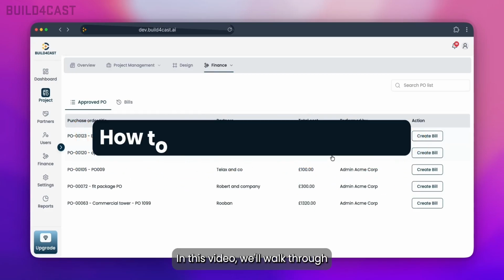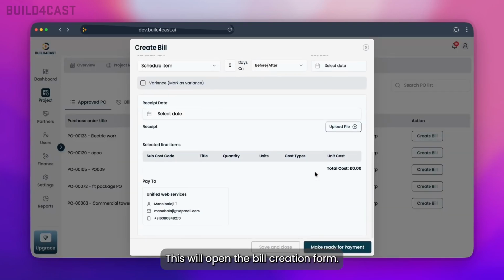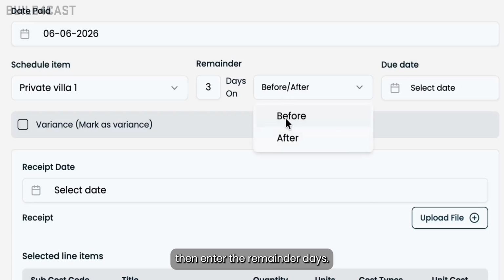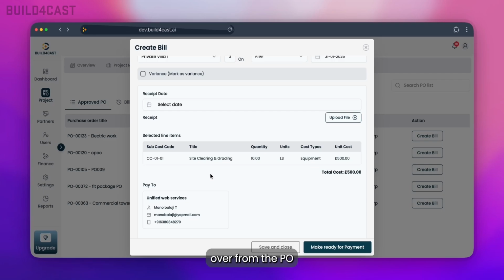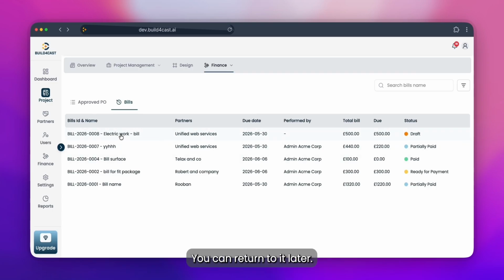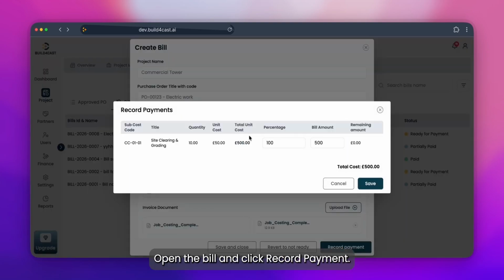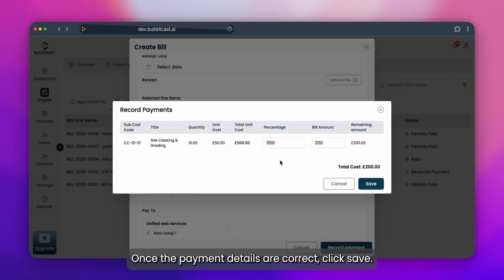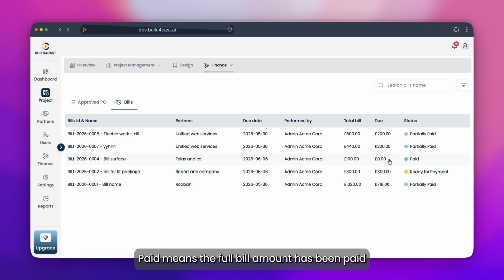How to Create & Manage Bills in Build4Cast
Learn how to create and manage construction bills in Build4Cast using approved purchase orders.

This tutorial covers how to create a bill, add invoice details and supporting documents, set due dates, review PO line items, make bills ready for payment and record full or partial payments.

What you will learn in this video:

1. Create bills from approved purchase orders
2. Add invoice and payment details
3. Automatically calculate bill due dates
4. Review PO line items and vendor details
5. Save bills as drafts or mark them ready for payment
6. Record full or partial payments
7. Track Draft, Ready for Payment, Partially Paid and Paid statuses

In this Build4Cast tutorial, we walk through the complete bill management process, from creating a bill against an approved purchase order to recording payments and tracking the final bill status.

Build4Cast helps contractors and construction teams manage purchase orders, bills and payments in one connected workflow.

Learn more about @Build4Cast and simplify your construction project management workflow.

👉 Watch the full ‪@Build4Cast‬ Tutorial Playlist to learn more about features and manage your construction projects more efficiently.

📲 Download Build4Cast from the Apple App Store and Google Play Store today.